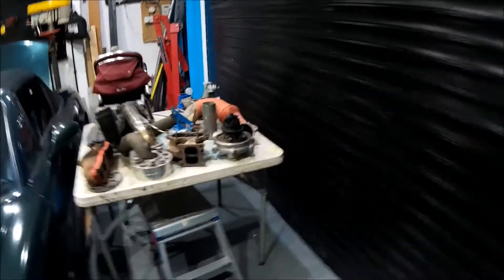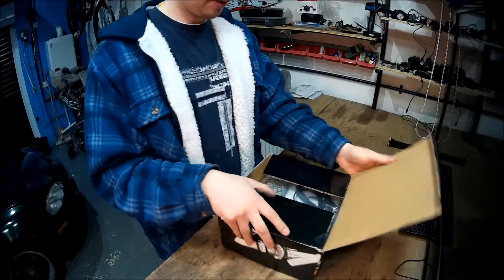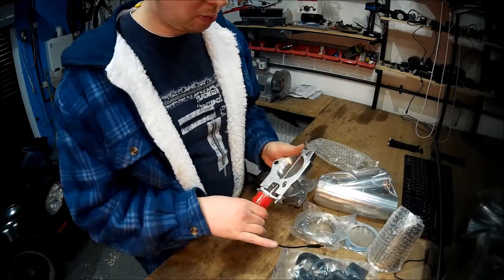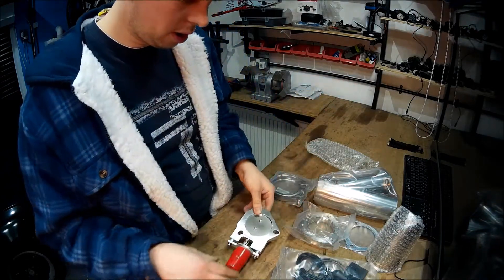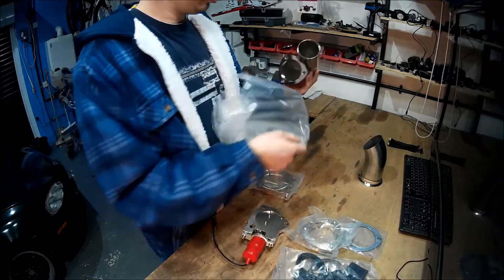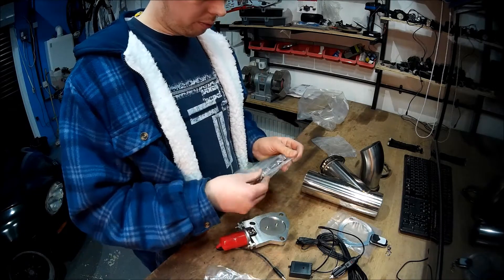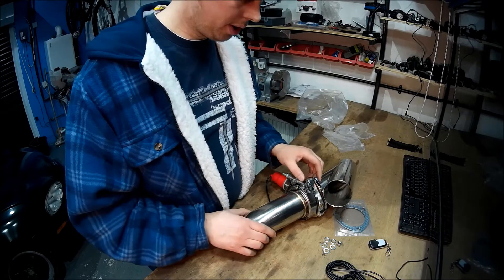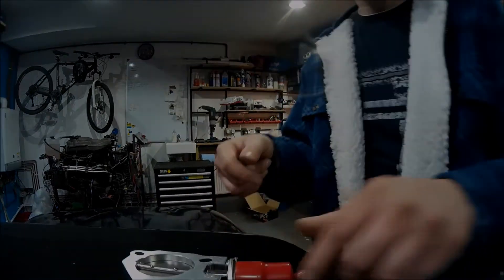UNBOXING: Ebay 3" Exhaust Valve (QTP Clone) (Exhaust cut out valve)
A quick unboxing of an Ebay 3" Exhaust Valve (QTP Clone).

Videos coming soon:
How to fit an exhaust valve
Ebay Exhaust Valve Review
Turbo charging the Jaguar S-Type V6
Why you should fit an exhaust valve to your car

3'' Electric Exhaust Motor Valve E-Cut Out Catback Downpipe Remote Systems Kit